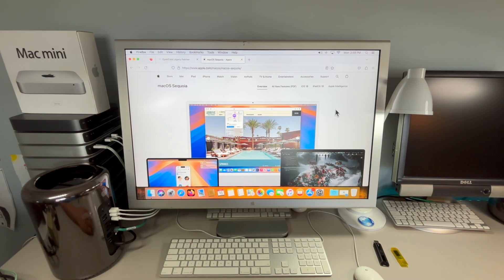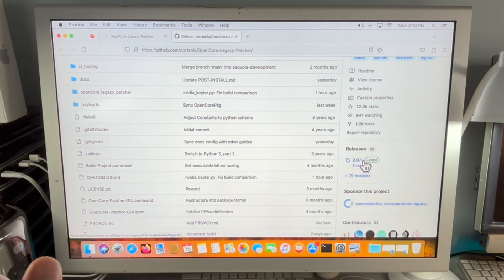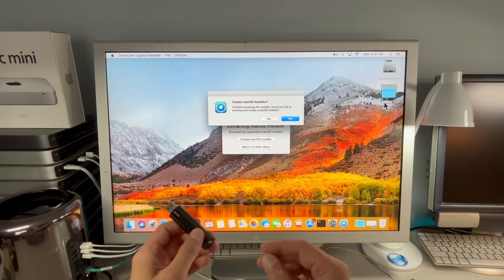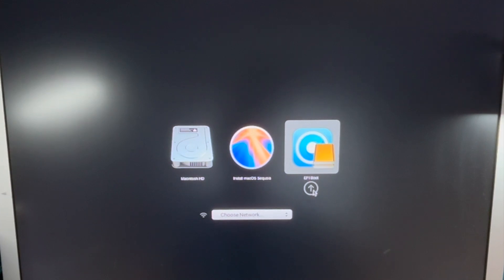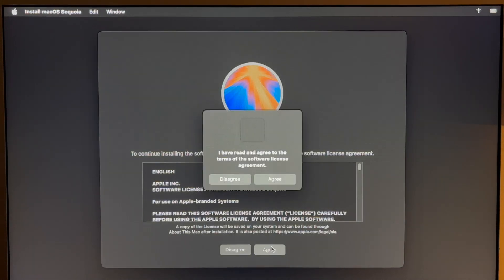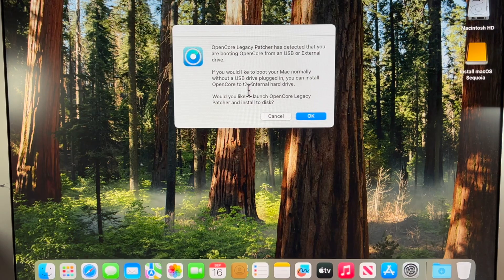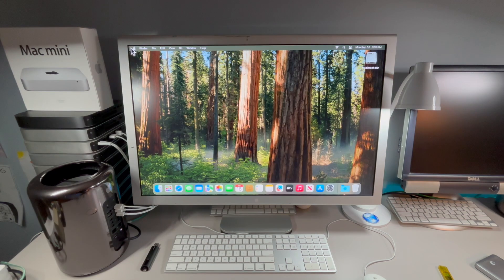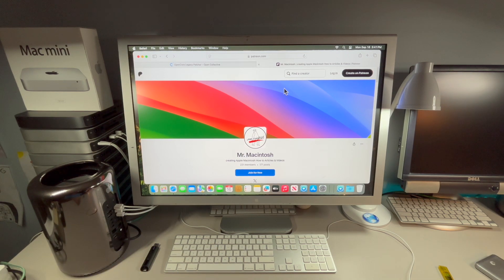Install macOS Sequoia on Unsupported Macs [EASY GUIDE ANYONE CAN DO IT!!!]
Bring NEW LIFE to your OLD MAC by installing macOS Sequoia on your Unsupported Mac using the OpenCore Legacy Patcher (OCLP). In this video, I'll walk you through the entire process, from downloading macOS Sequoia to successfully installing it on your old MacBook Pro, MacBook Air or any other unsupported Mac model! This video is an easy to follow step-by-step walkthrough that ANYONE can follow! CHAPTERS & UPDATES BELOW

UPDATES: 10/02/25

1. Current version of OCLP 2.4.1
2. Current version of Sequoia 15.7.1

0:00 How to install macOS Sequoia on Unsupported Macs - Welcome and Intro
0:22 This is the quick and easy OCLP Sequoia video, Detailed video also available!
0:47 Step 1: Backup all your files and data before we start!!
0:56 Step 2: (Optional) Install latest supported OS to get the latest Apple firmware update
1:07 Step 3: You need a USB Flash Drive for the OCLP Sequoia Install
1:17 Step 4: How to download OpenCore Legacy Patcher from Github
2:09 Step 5: How to install the OCLP application to your Mac
2:28 Step 6: Open OCLP App & Download the macOS Sequoia Full Installer
3:16 Step 7: Now we can create the OCLP macOS Sequoia USB Installer
4:10 Step 8: Install OpenCore Bootloader to your USB EFI partition
4:34 Step 9 Prepare to reboot to the USB OCLP Sequoia Installer
4:56 Step 10: After reboot hold down Option key to select EFI Boot partition
5:21 Decide if you would like to perform an Erase & Install or In place upgrade
5:42 Step 11: Option If you want to perform an “Upgrade in place of Sequoia”
6:01 Step 12: Option If you want to perform an “Erase and Install of Sequoia”
6:56 What the reboots look like during the macOS Sequoia installation process
8:01 Step 13: Install done! At the setup assistant Create your account & Connect to WIFI
8:11 Step 14: Install OpenCore EFI to your Hard drive and Remove USB Drive
9:25 Step 15: Reboot & hold down option key - Select “EFI Boot” then macOS Sequoia
10:11 Step 16: Disable macOS automatic Updates and Automatic Downloads!
10:40 Be sure to check OCLP Github page for issues before updating to next OS Version
11:12 Step 17: How to Verify OCLP Root Patches installed correctly after OS Update & Install
11:32 THANK YOU + Thanks to all the amazing OCLP Developers + Open Collective